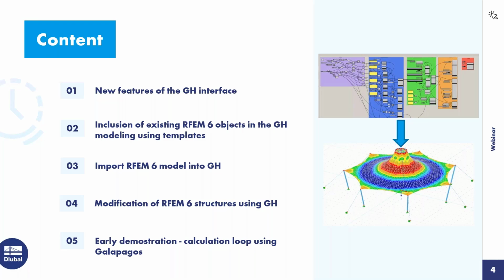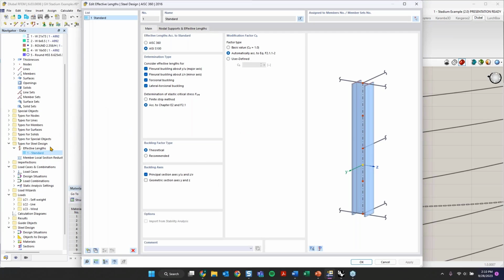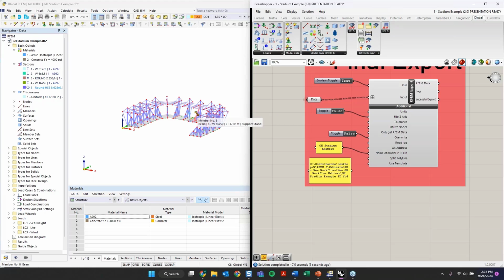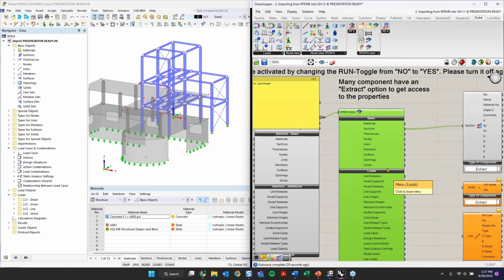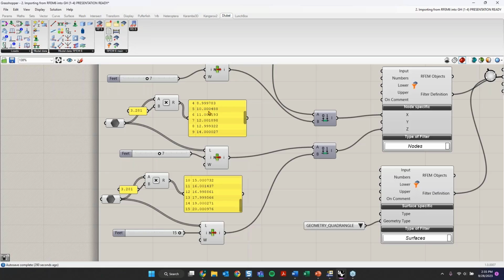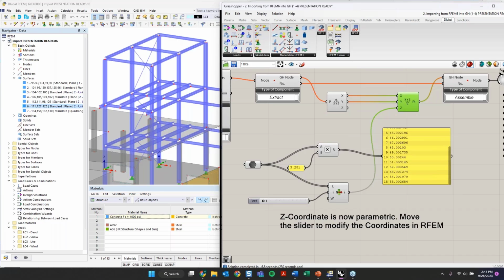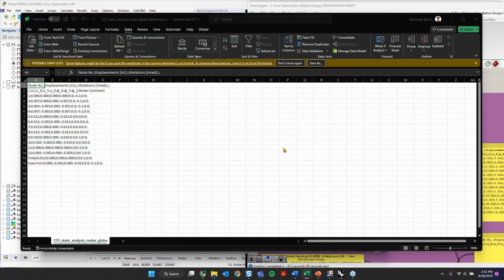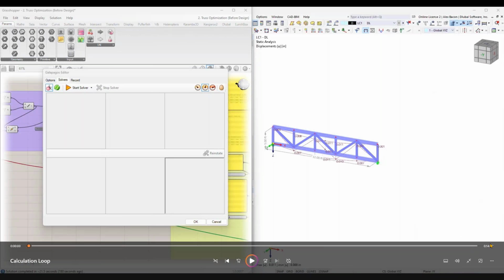[EN] Flujos de trabajo integrados de Rhino/Grasshopper en RFEM 6 (EE.UU.)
Este seminario web proporcionará una introducción a los flujos de trabajo integrados de Rhino/Grasshopper en RFEM 6.

Programa:
00:00 Bienvenida
02:31 Nuevas características de la interfaz de GH
05:03 Inclusión de objetos existentes de RFEM 6 en el modelado de GH usando plantillas
25:15 Importar el modelo de RFEM 6 en GH
40:25 Modificación de estructuras de RFEM 6 usando GH
47:21 Demostración temprana - bucle de cálculo utilizando Galápagos
1:00:37 Conclusión